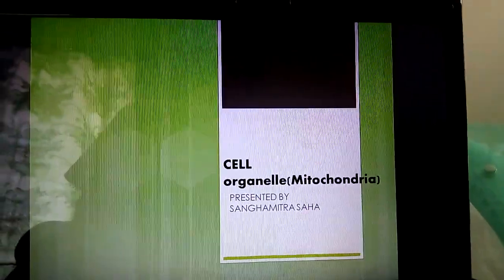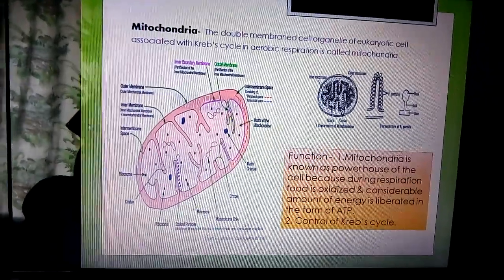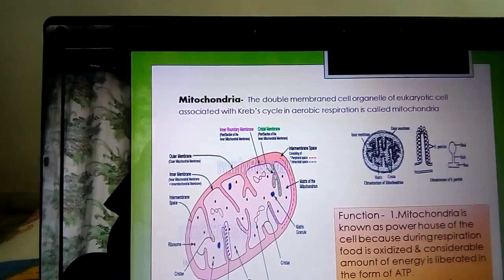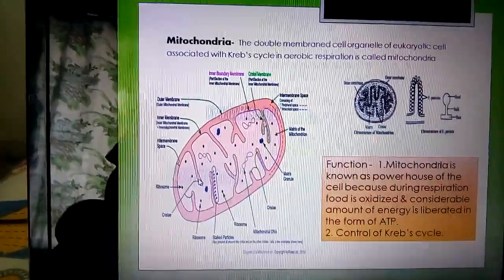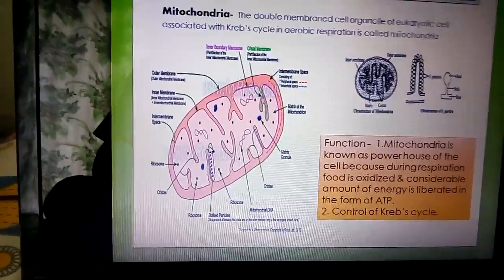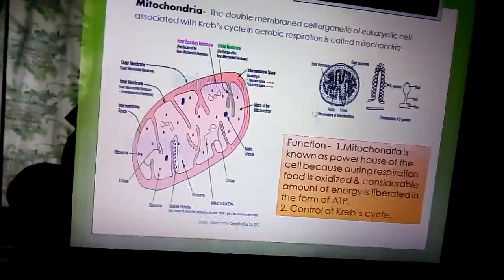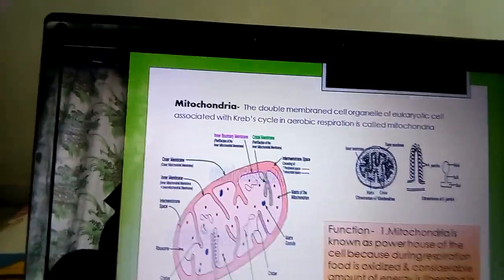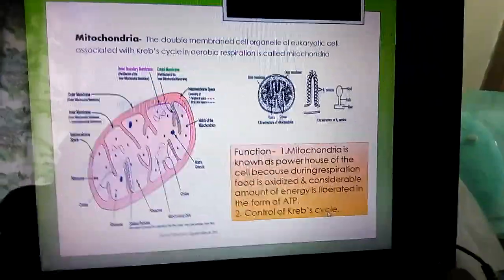Cell organelle part 3 (Mitochondria )